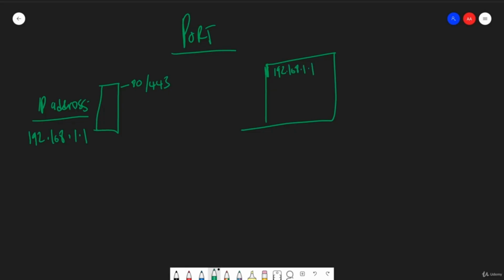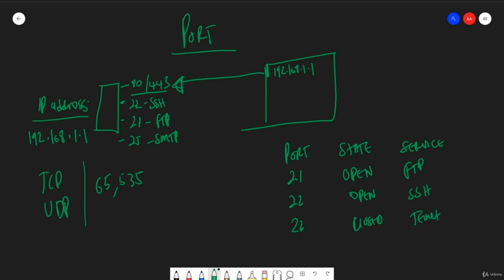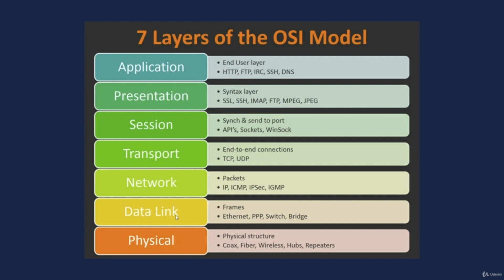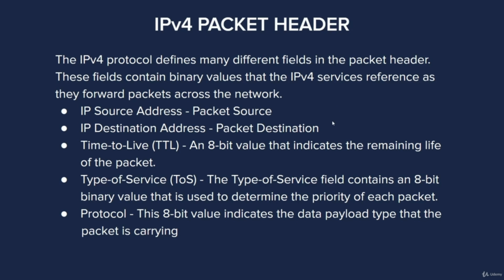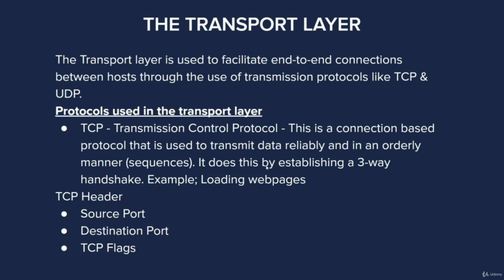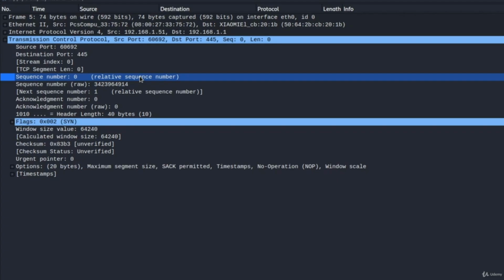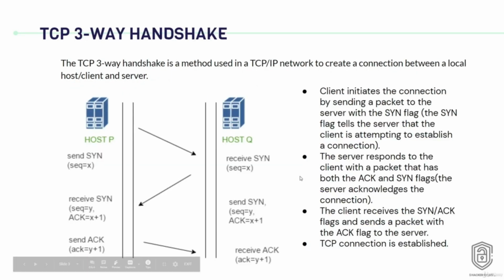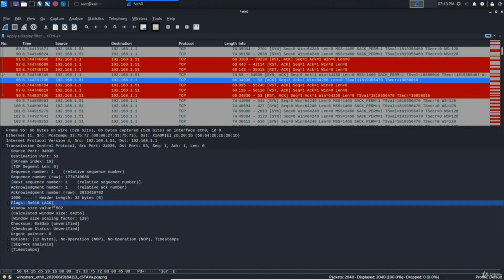01 - Nmap Full Course (Beginner to Advanced) | Ethical Hacking, Network Scanning, and Cybersecurty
Nmap Full Course (Beginner to Advanced) | Ethical Hacking, Network Scanning, and Cybersecurity Tutorial| What is Nmap? | Introduction to Network Scanning

Master Nmap, the most powerful network scanning and reconnaissance tool used by ethical hackers, penetration testers, and cybersecurity experts.

In this complete Nmap course, you’ll learn everything — from the basics of port scanning to advanced NSE scripting, OS detection, firewall evasion, and real-world attack surface mapping.

🔥 What You’ll Learn:
✅ Nmap installation on Windows, Linux, and Kali
✅ Host discovery & network mapping (-sn, -Pn)
✅ Port scanning types: TCP, SYN, UDP, stealth scans
✅ Service & version detection (-sV)
✅ Operating system fingerprinting (-O)
✅ Nmap Scripting Engine (NSE) for vulnerability detection
✅ Scan automation and report generation
✅ Firewall & IDS evasion techniques
✅ Real-world examples for ethical hacking, bug bounty, and SOC

💻 Perfect for:
Ethical hackers, cybersecurity students, SOC analysts, blue/red teamers, and anyone preparing for CEH, CompTIA Security+, OSCP, or PenTest+.

🚀 Why Watch This Series:

Learn step-by-step from beginner to expert level

Hands-on demos using Kali Linux

Real-world scanning scenarios

Boost your resume and practical cybersecurity skills